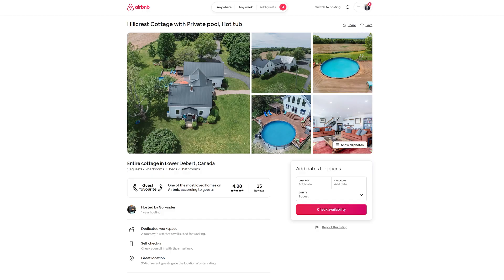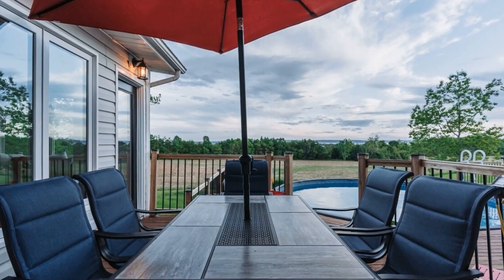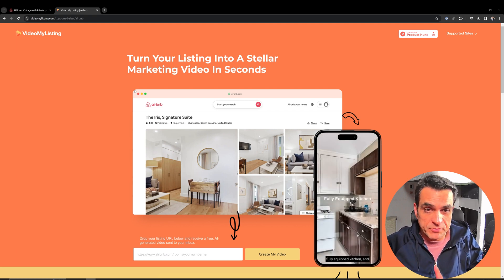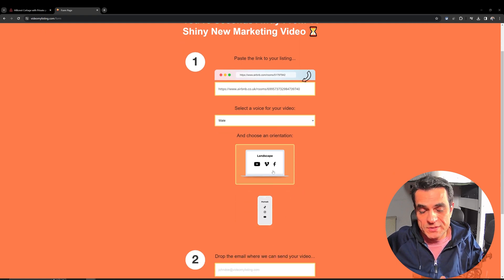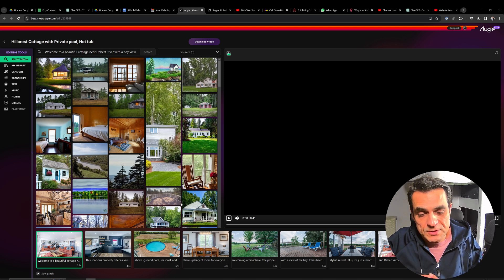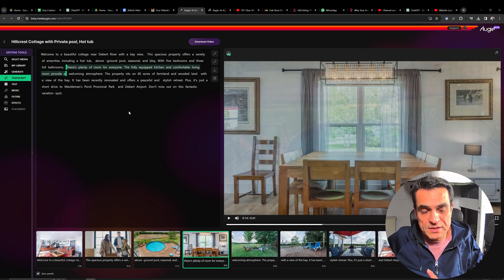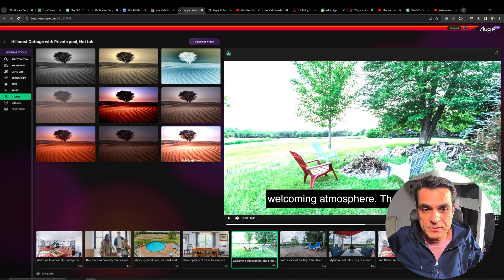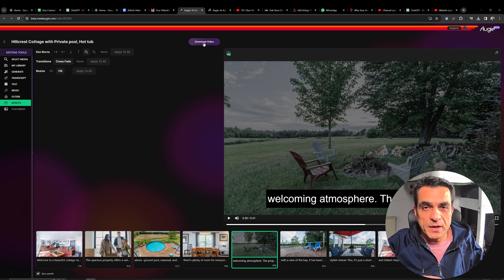Transform Your Airbnb Listing into a Stunning Video Ad in Minutes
Experience the cutting-edge of Airbnb listing promotion in this tutorial video. Learn how to use AI technology to effortlessly transform your Airbnb listing into a visually stunning video ad in just a few clicks. Best of all, this powerful tool is completely free to use!

Follow our step-by-step guide to enhance your listing's appeal and attract more guests with a professional and engaging video ad. Whether you're new to Airbnb hosting or looking to upgrade your marketing strategy, this video offers valuable insights and easy-to-follow instructions for maximizing your rental's visibility and appeal.

Chapters:
00:00:00 - Introduction to AI-Enhanced Airbnb Video Ads
Learn about the innovative way to convert your Airbnb listing into an engaging video ad using AI.

00:00:25 - Creating Your Airbnb Listing Video Ad
Step-by-step demonstration of the AI-powered video ad creation process using your Airbnb listing.

00:01:18 - VideoMyListing.com Overview
An introduction to the AI-driven platform VideoyListing.com, designed for Airbnb video ad creation.

00:02:01 - Customization Airbnb Listing
Explore how to customize your video using AI-based features like voiceovers and layout options.

00:02:46 - Editing and Enhancements
Discover editing tools and enhancements available to personalize your Airbnb video ad.

00:03:59 - Music and Visual Effects
Learn how to add music and visual effects to your video ad using AI technology.

00:04:35 - Promoting Your Airbnb Listing with Video Ad
Tips on sharing and promoting your AI-created video ad across various platforms for maximum exposure.